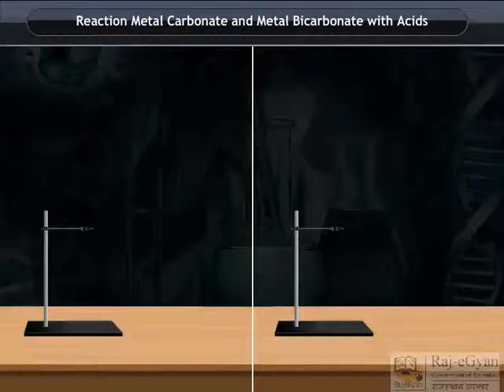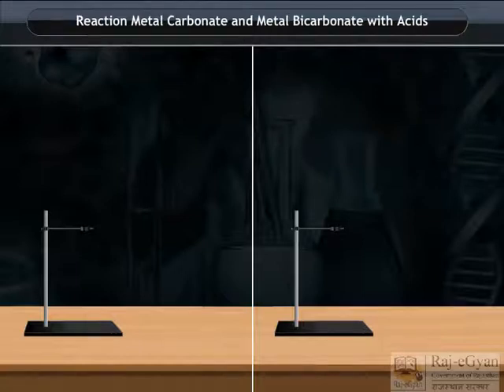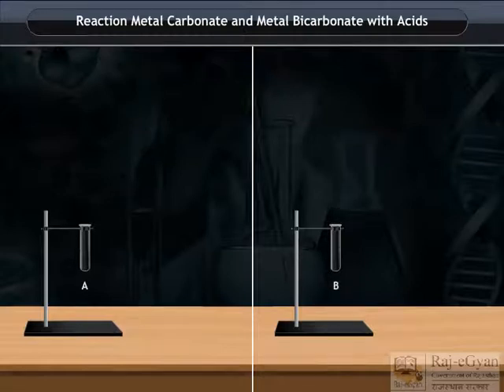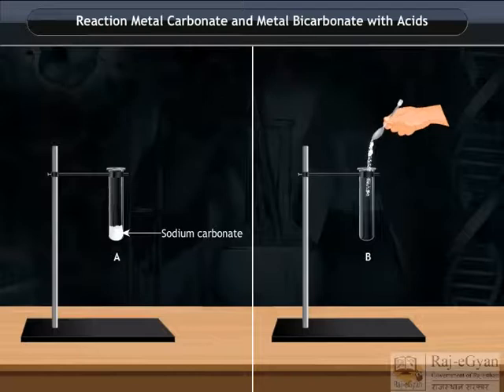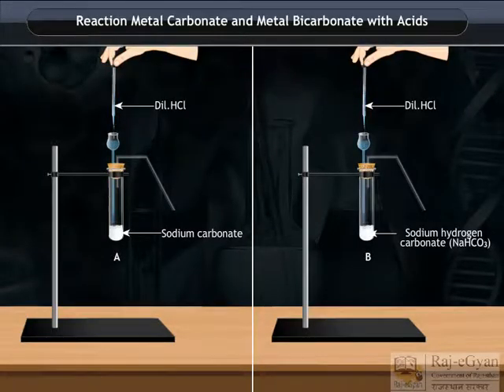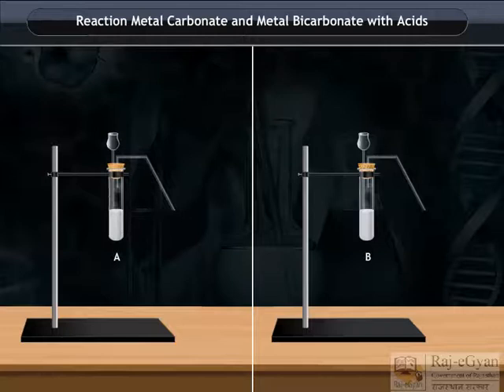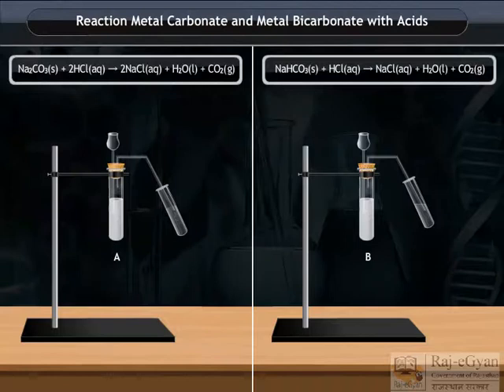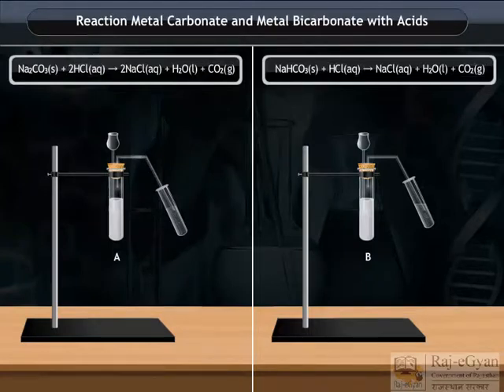Reaction of Metal Carbonate and Carbonate and Metal Bicarbonate with Acids